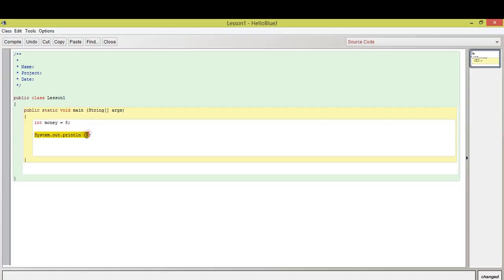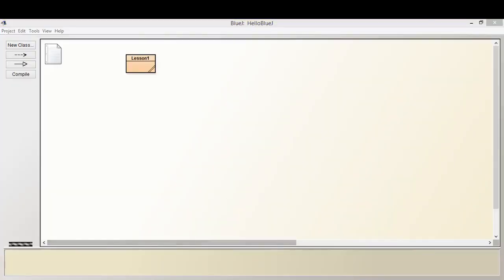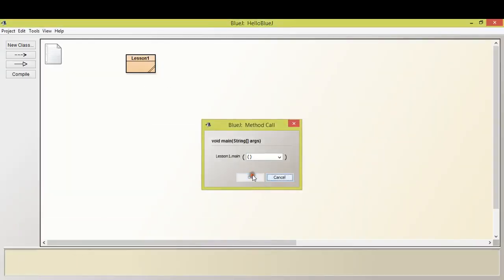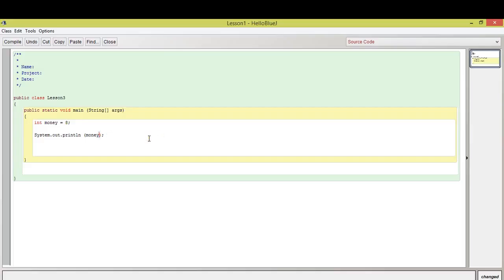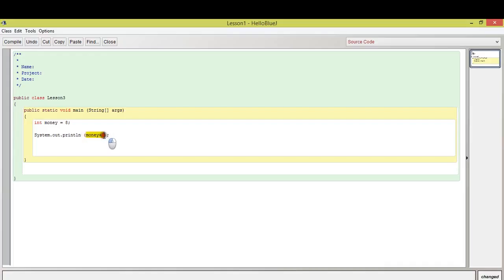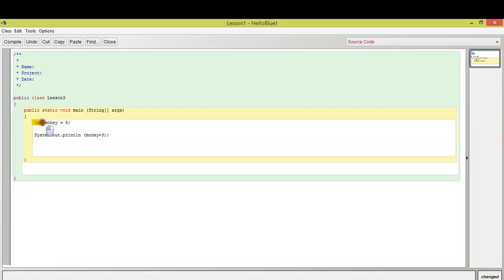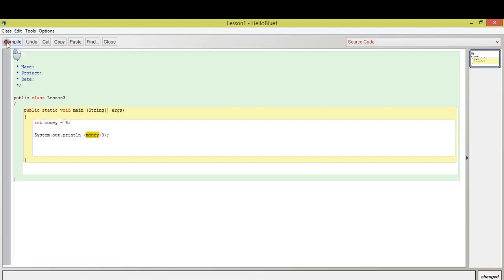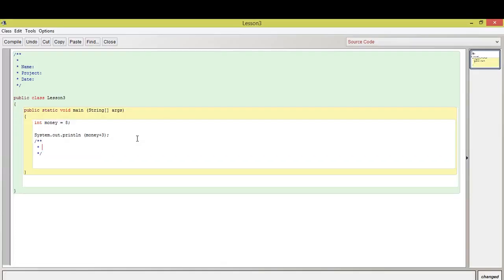Java with BlueJ – Lesson 3: Integer Variables | Using int in Java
Welcome to Lesson 3 of the Java with BlueJ Tutorial Series! 🚀
In this lesson, we’ll explore integer variables (int) in Java. You’ll learn how to work with numbers, store them in variables, and display results in BlueJ. Understanding integers is essential for performing calculations and solving real-world problems in Java.

📌 What you’ll learn in this lesson:

What are integer (int) variables in Java?

How to declare and initialise integer variables

How to use integers in calculations

Printing integer values in BlueJ

This tutorial is perfect for beginners, ICSE/CBSE students, and anyone learning Java step by step.